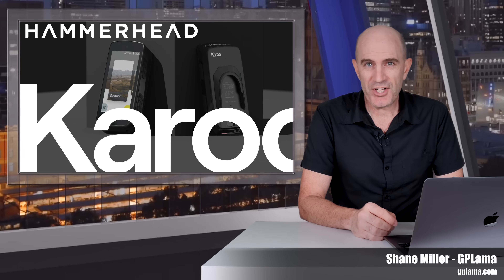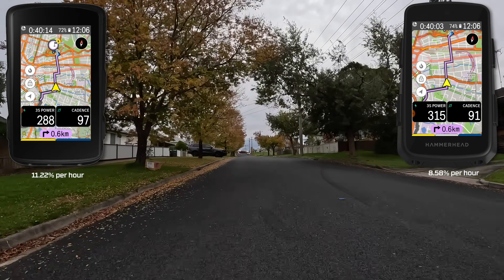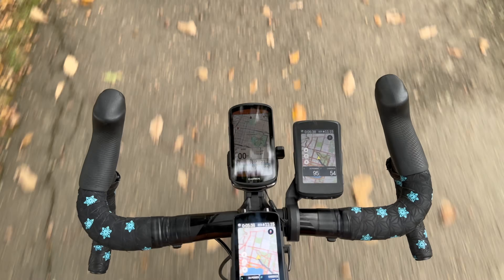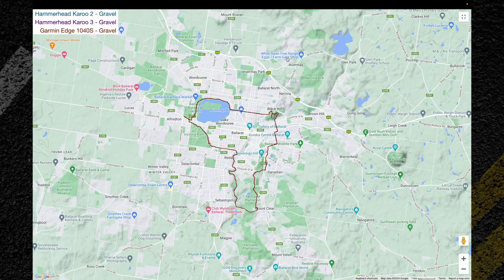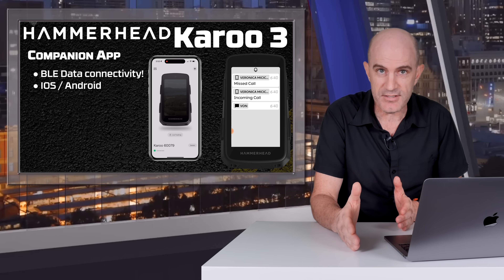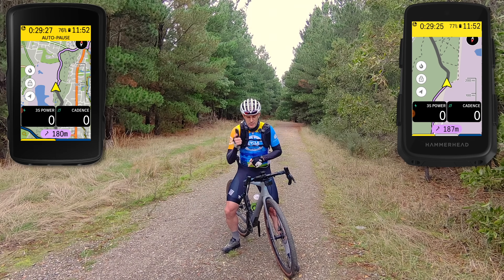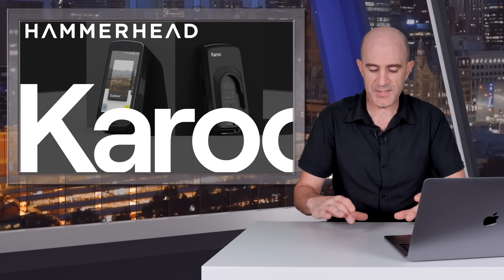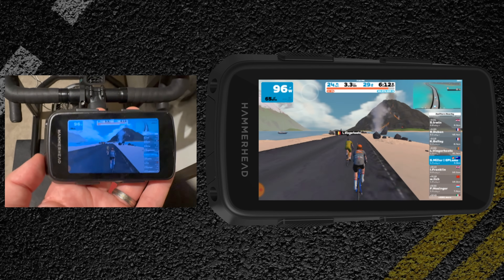NEW Hammerhead Karoo 3 Cycling GPS // Key Features // What's New?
The long awaited update to the Hammerhead Karoo cycling computer! Hammerhead (now owned by SRAM) have adopted the more ambiguous naming convention with this release, choosing to call it simply the 'Karoo', not the Karoo 3, Karoo 2024, or Karoo-With-a-Better-Battery. It's inevitably going to be called the Karoo 3 so that's what I'll stick with. In this video are all the updates and key features you can expect to find with this new hardware refresh.

Video Index:
0:00 Intro
0:22 Key Feature Updates
1:34 Hands-On Look
2:05 K2 vs K3 Hardware Specs
2:19 Battery Claims and Tests
3:10 Ambient Light Sensor
3:26 Altimeter Updates and Tests
5:09 Weight
5:32 Screen Coverglass / Brightness
6:06 Rain Tests (Garden Hose Test)
6:30 Boot Time Comparison
6:41 Android 12
6:56 Multi GNSS Multi Band
7:06 GNSS / Positioning Tests
9:58 Groupset Integration
10:50 Hammerhead Companion App (BLE Data)
11:19 New Workout Screens / Integrations
11:37 Updated Mount
12:09 Pricing
12:32 Field Testing: Pin Drop from App
14:42 Field Testing: Routing
15:16 Field Testing: Re-Routing
16:10 More K2/K3 Similarities
16:37 Summary / My Thoughts
18:50 Wrap Up
19:05 Zwift on the Karoo 3